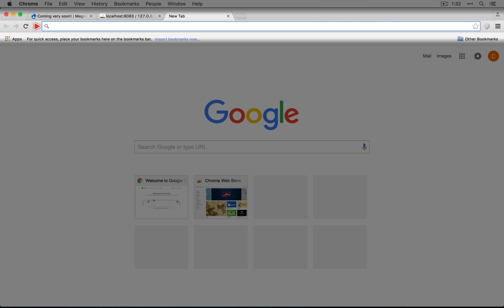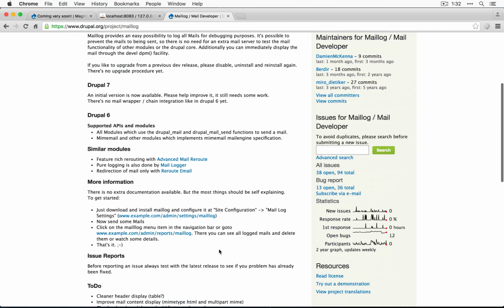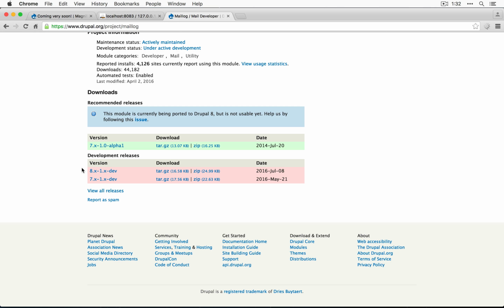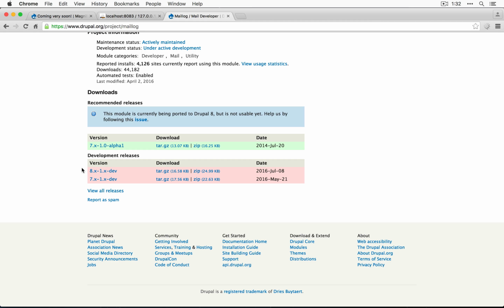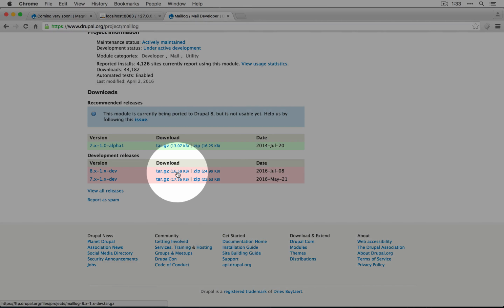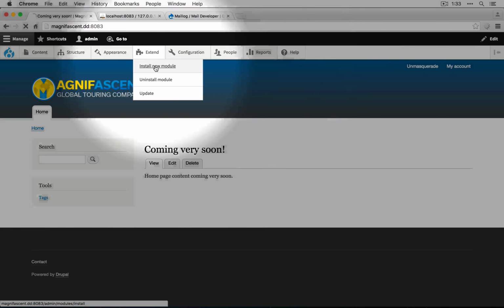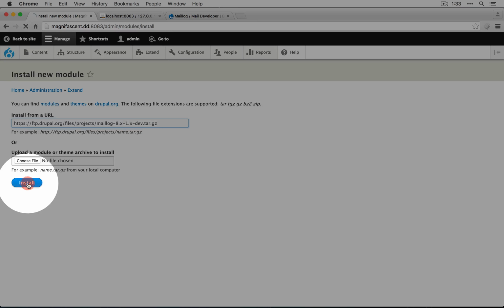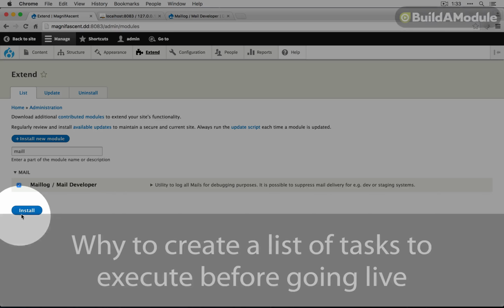85. How to prevent email from being accidentally sent by using Maillog